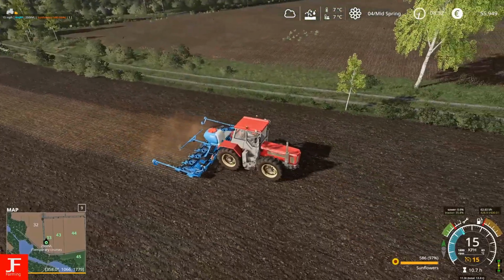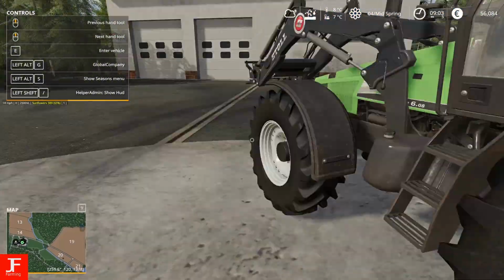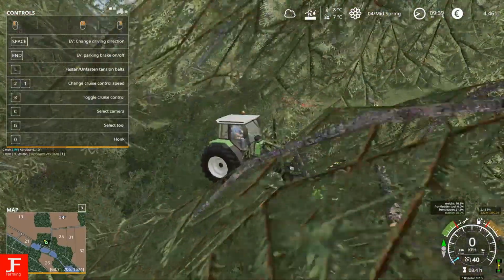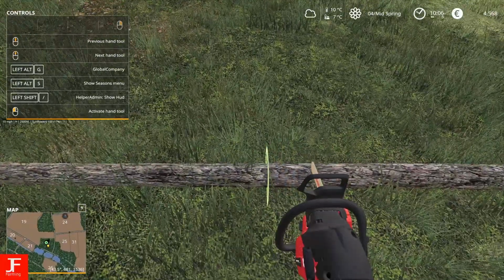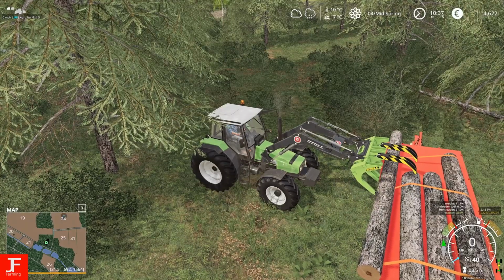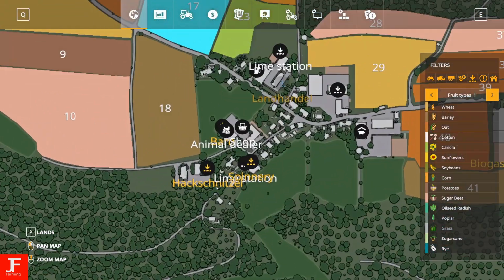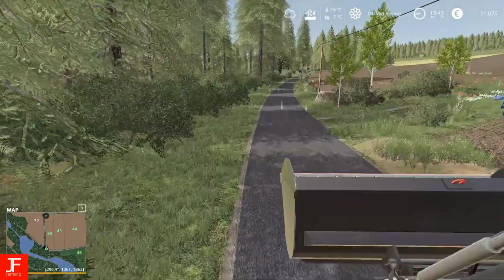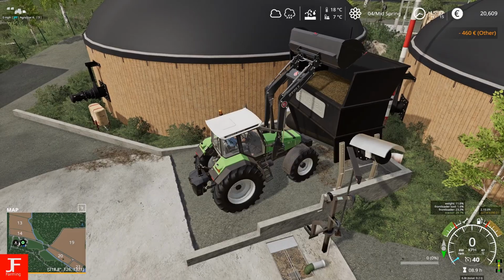FS19 Max Realism #13 - IT'S TIME FOR SOME FORESTRY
Time to move onto something different while we wait for the crops to grow. Today that something is forestry.